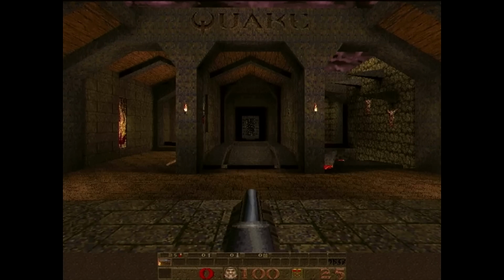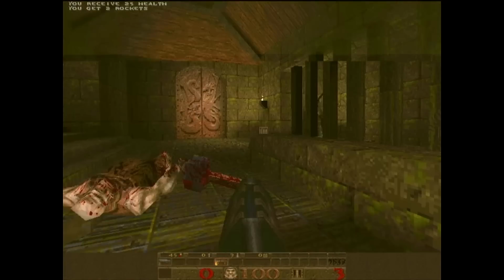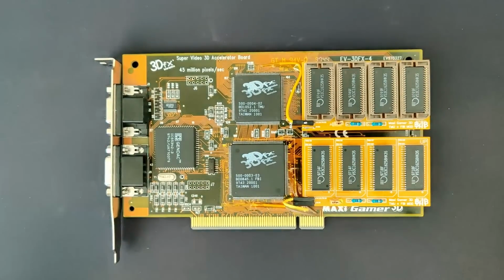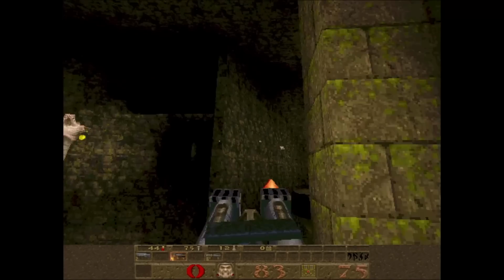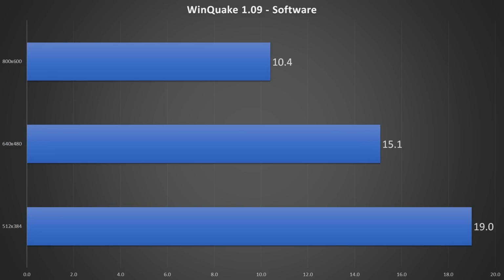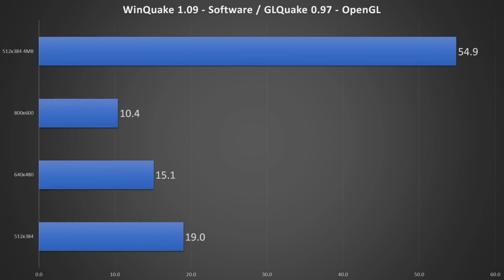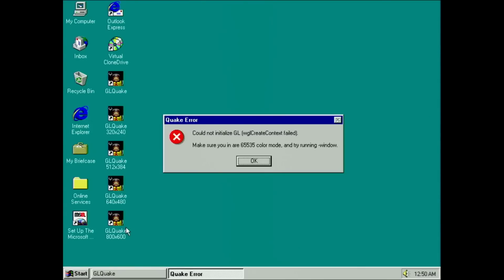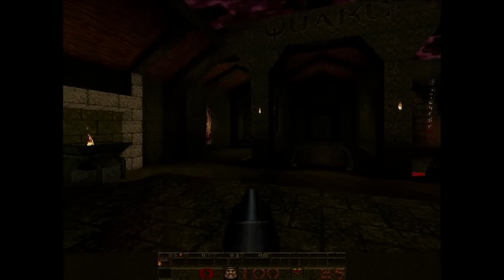8MB Voodoo 1 enables higher resolutions in Quake?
Quake - the video game that redefined what a first person shooter should be. In this video, I will have a look if Quake can take advantage of an 8MB Voodoo 1 card from 3dfx.

00:00 Intro
01:54 System setup
03:05 First time Quake
04:30 Software benchmarks
05:18 Voodoo 4MB
07:24 Voodoo 6MB
08:14 Voodoo 8MB
10:07 Conclusion